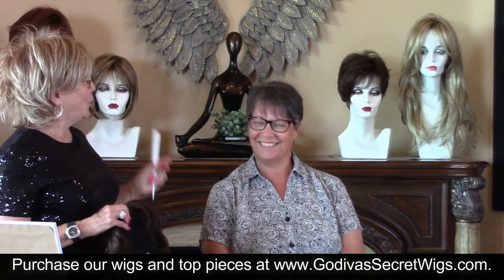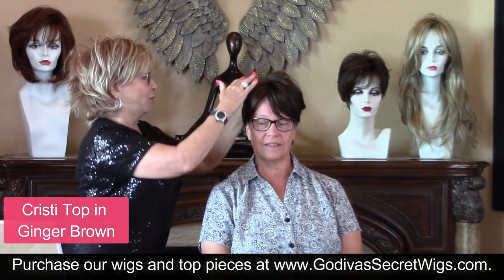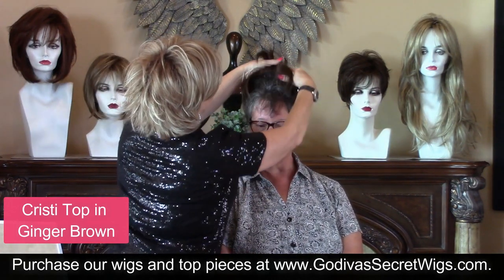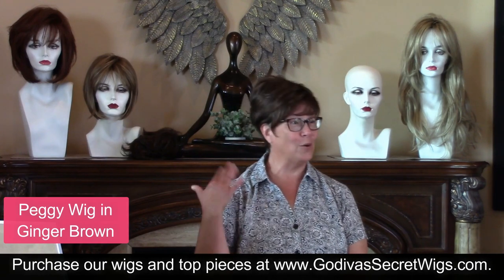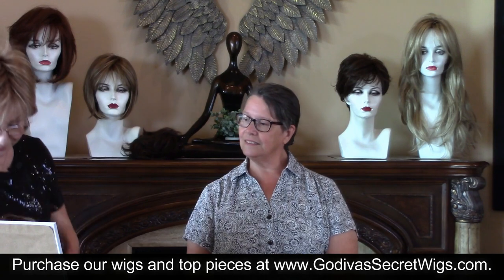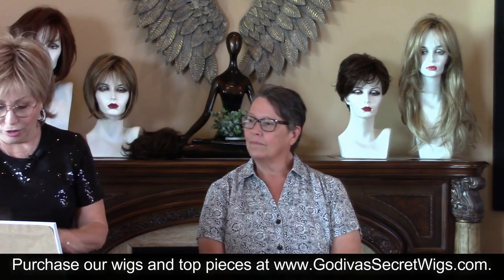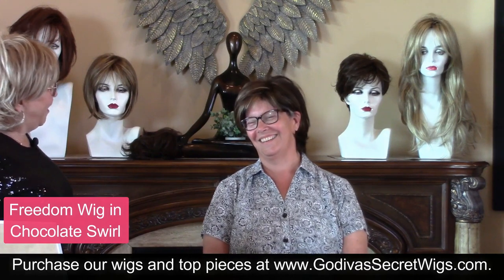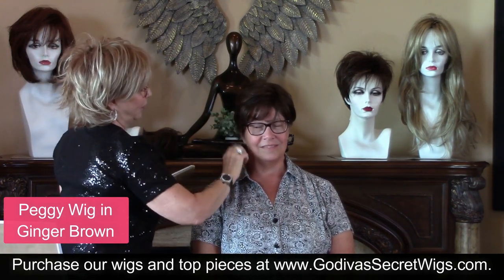8 Classic Short & Mid-Length Wigs on Jan (Official Godiva's Secret Wigs Videos)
In this video, Rochelle is at a large wig party, doing a personal wig consultation with Jan.  Throughout the video, you will hear comments from the other party guests. Jan has short hair and has never tried wigs before, so Rochelle takes her on a wig journey.  She will try a Top Piece to enhance her own hair, as well as a variety of wigs.  She tries short wig styles that are very similar to her own, a beautiful A-line bob wig and longer wigs as well.   Which is your favorite?

Follow Godiva’s Secret Wigs!

Godiva's Secret Wigs carries the lightest, most realistic wigs and hairpieces you've ever seen! Whether women are interested in wigs for convenience, career, travel, romance or hair loss as a result of medical challenges, our wig consultants and stylists create a modern, upbeat approach to wigs that is second to none.